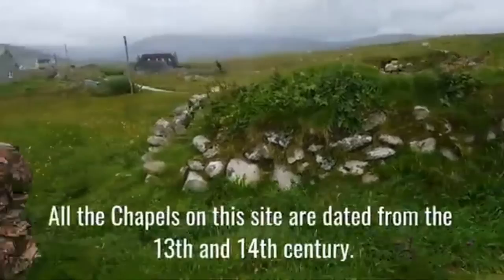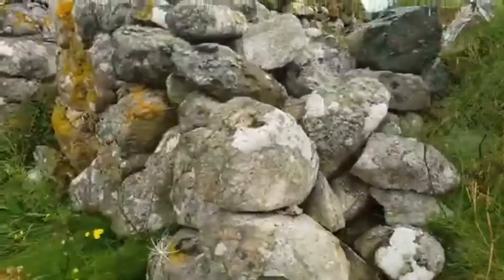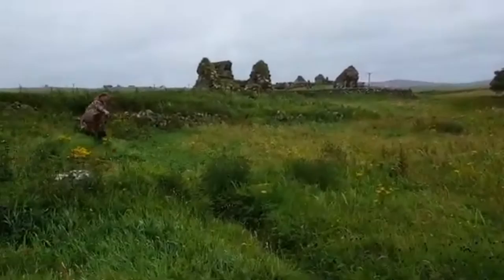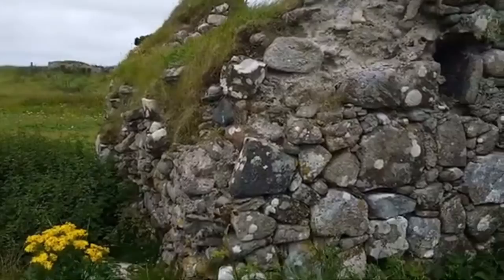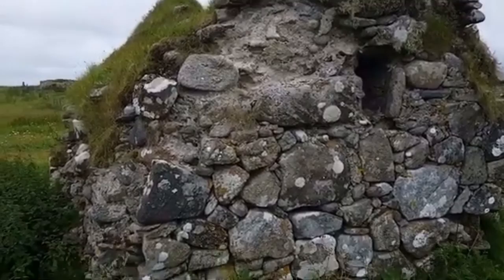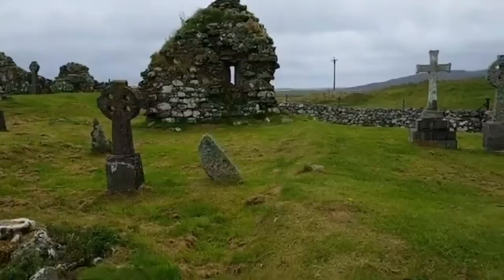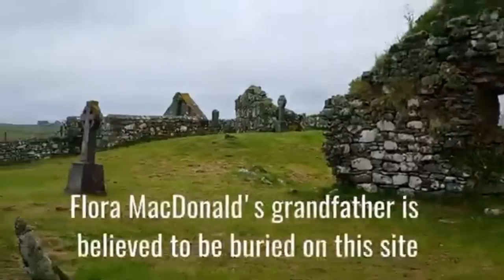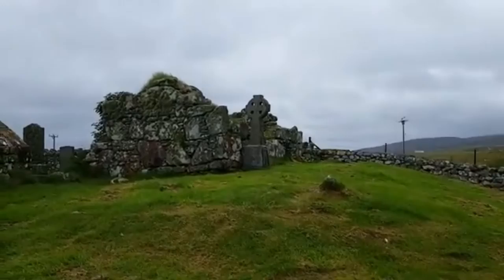𝕮𝖑𝖆𝖓𝖗𝖆𝖓𝖆𝖑𝖉 𝕮𝖍𝖆𝖕𝖊𝖑, 𝕾𝖔𝖚𝖙𝖍 𝖀𝖎𝖘𝖙, 𝕳𝖊𝖇𝖗𝖎𝖉𝖊𝖘, 𝕰𝖝𝖕𝖑𝖔𝖗𝖎𝖓𝖌 𝕾𝖈𝖔𝖙𝖑𝖆𝖓𝖉'𝖘 𝕳𝖎𝖘𝖙𝖔𝖗𝖞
A visit to the multiple 13th and 14th century chapels on this stunning and windswept site. Tradition says Flora MacDonald's grandfather is interred here.

Feel free to join me on Facebook and Instagram- Exploring Scotland's history.